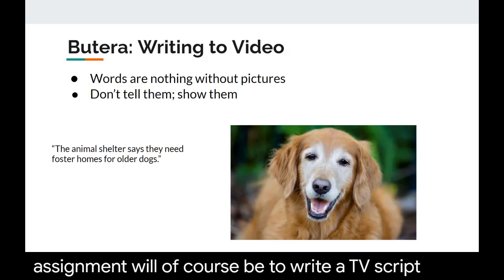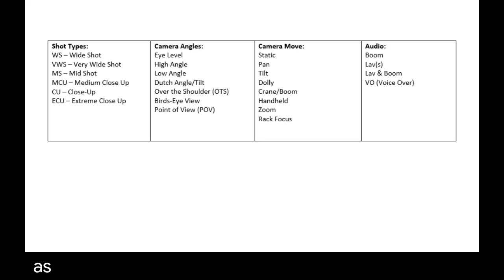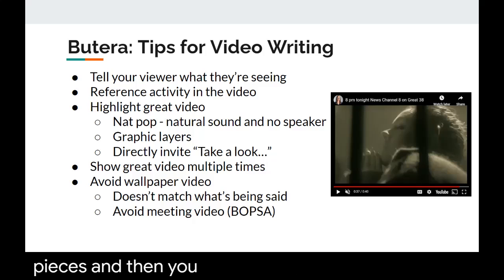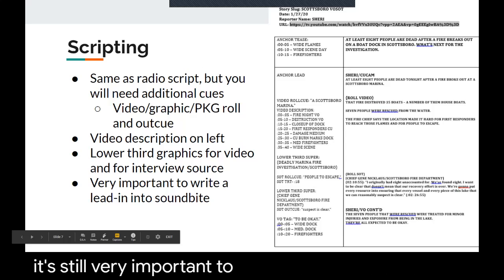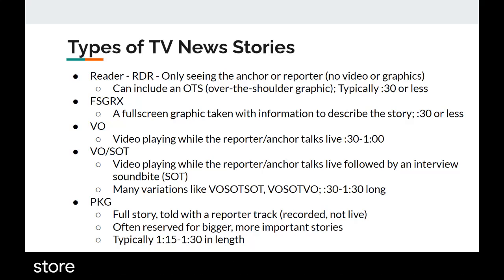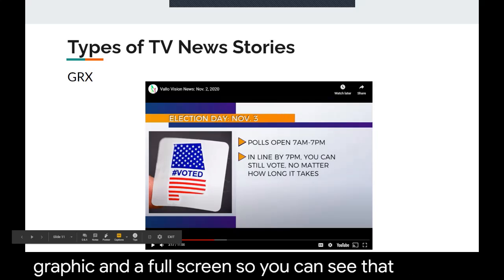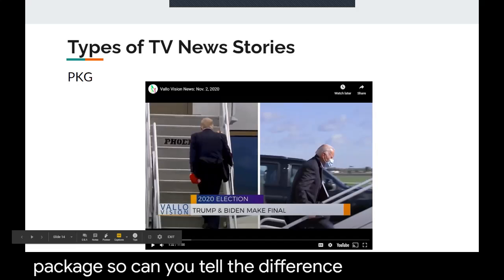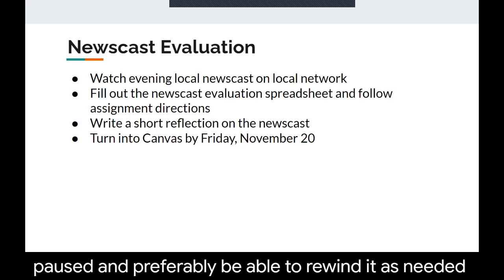MC 200 Writing for TV News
This video goes over the aspects of Butera's book that discuss writing specifically for the medium of television.